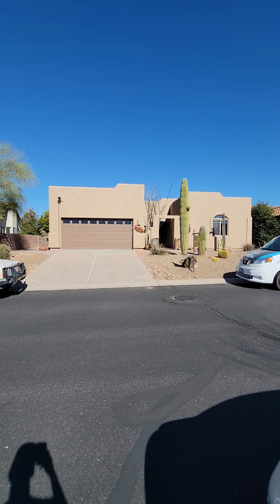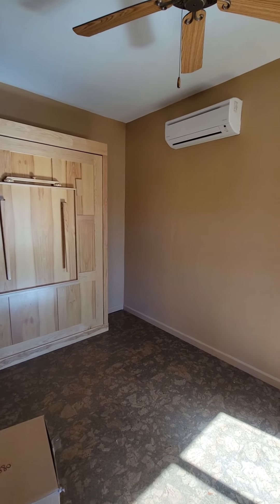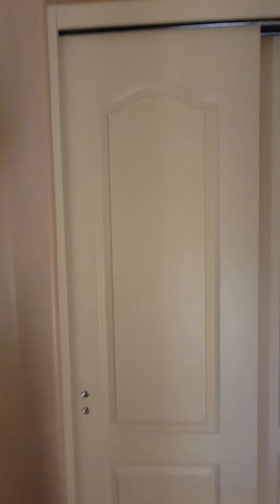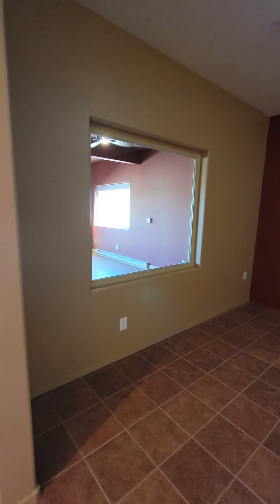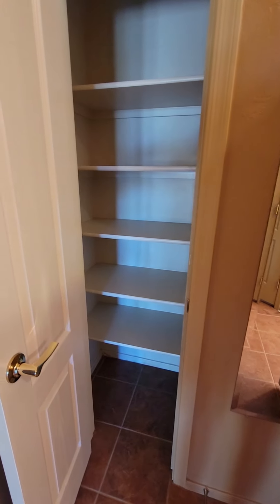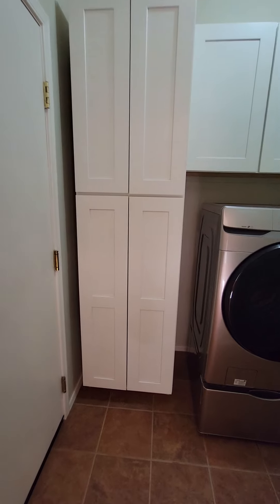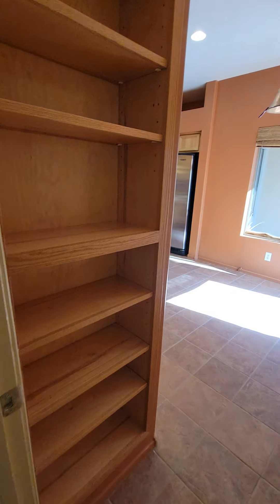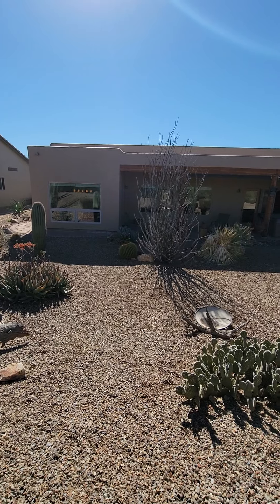2743 E Glen Canyon